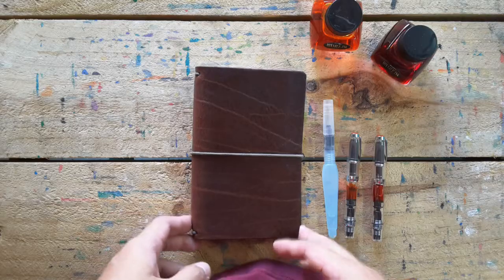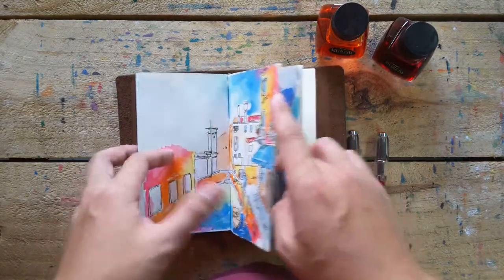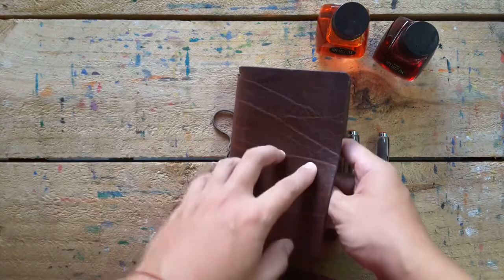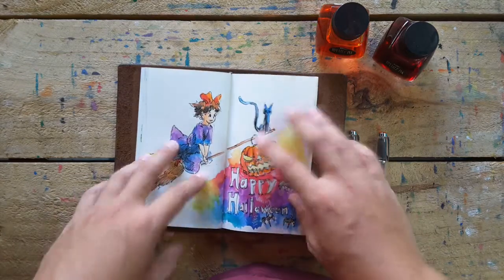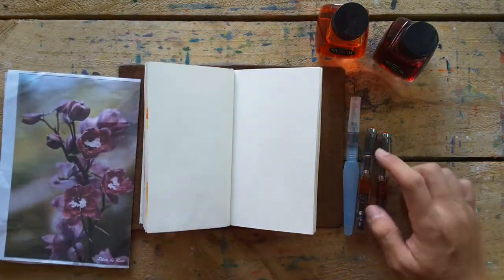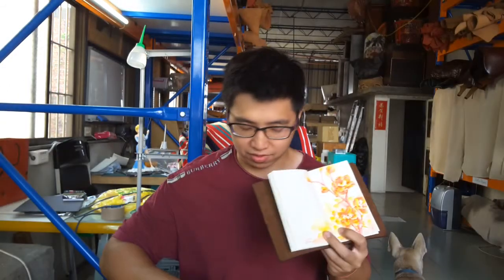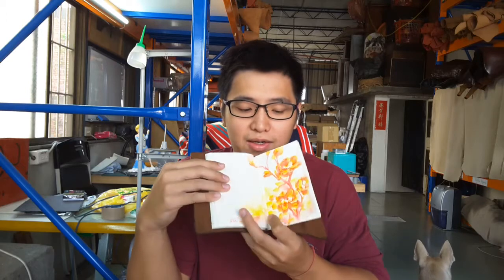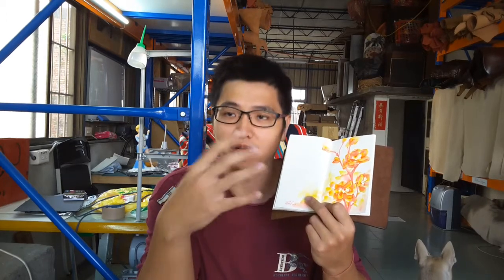Travelers notebook fountain pen art 12 by Ting Chieh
music"Dusty_Road"Jingle Punks;